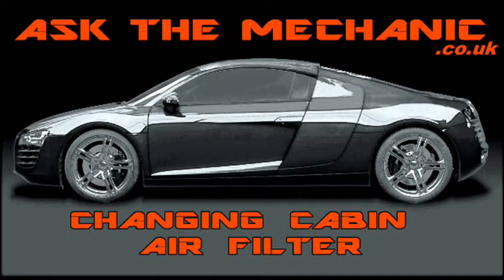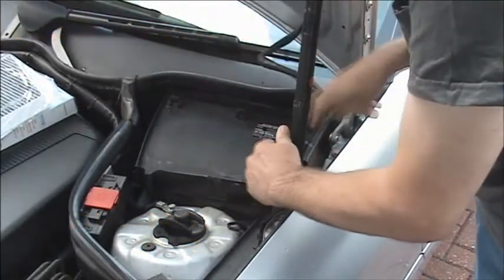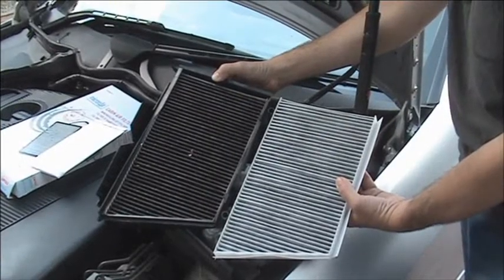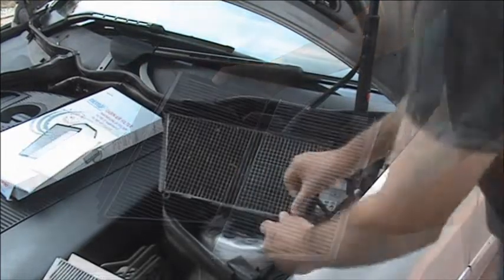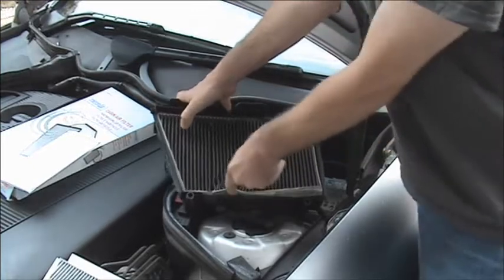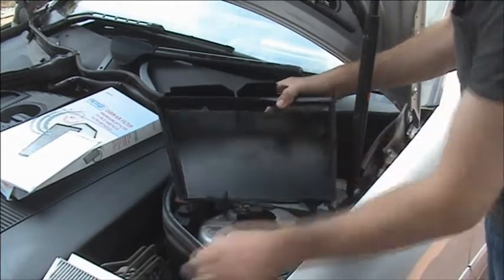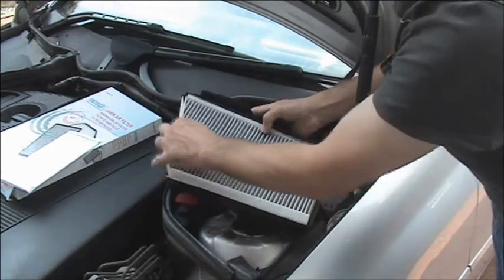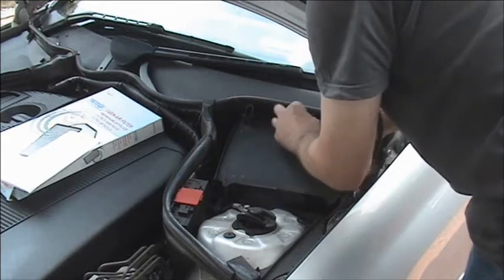Changing Cabin Air Filter - Ask The Mechanic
In this video we show you how to change the cabin air filter on a Mercedes C Class. Changing this is important to keep the air you breathe inside the car clean it acts, as a pollen filter so is very important for those with hay fever and allergies. For more tips and guides why not check out our web